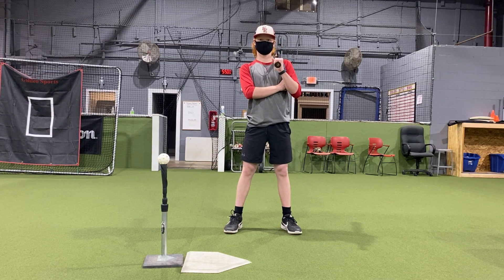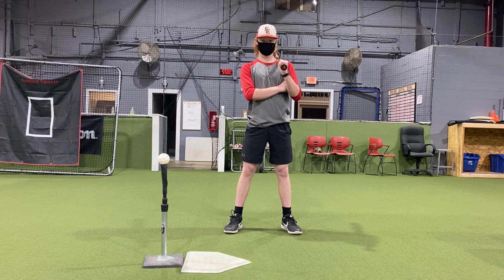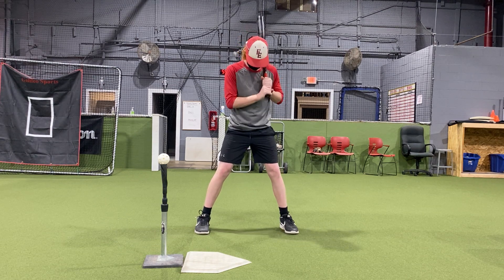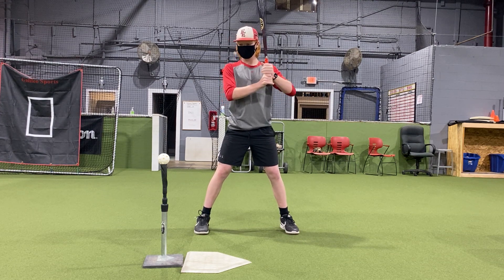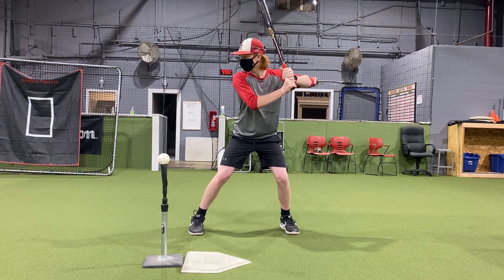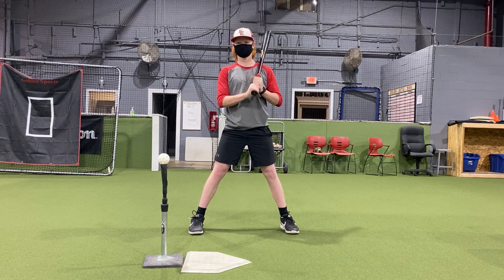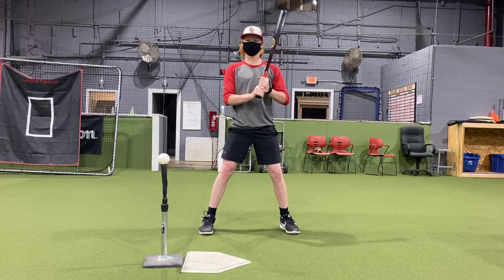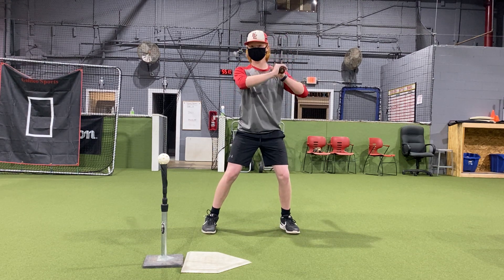Stance, Load and explode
Work on getting into a confident stance with eyes towards to pitcher.  Load and hit the ball as hard as you can.